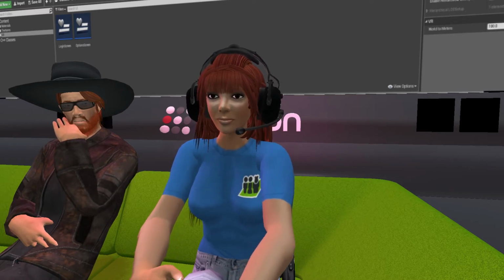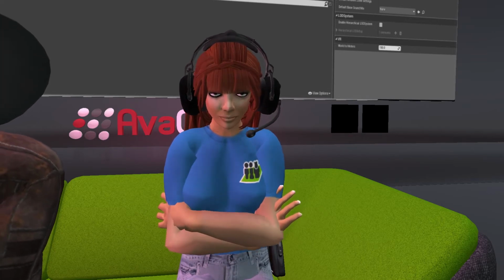OSCC18 - OpenSimulator Core Developer Spotlight: Melanie Milland